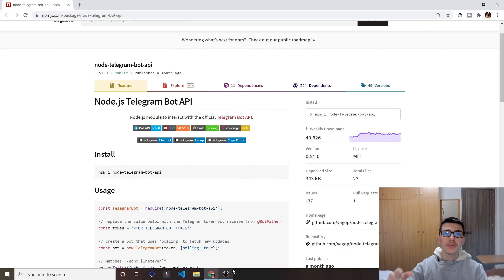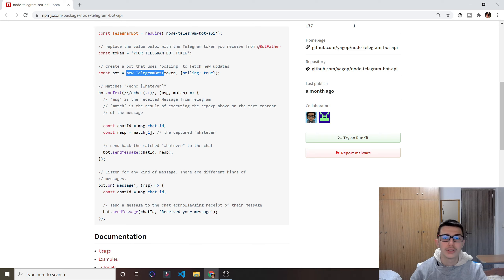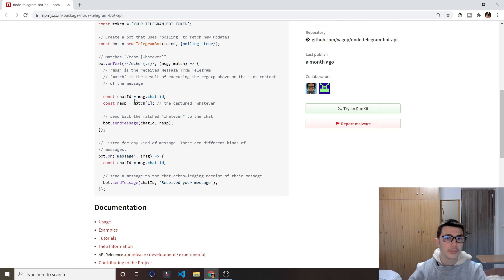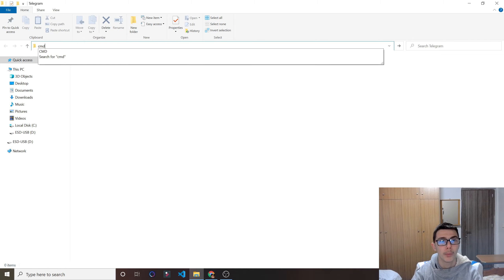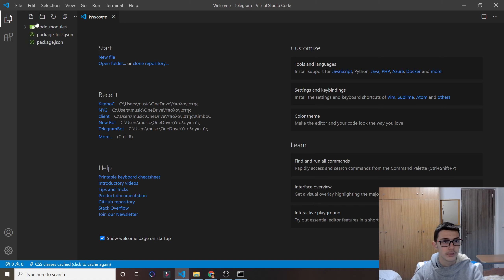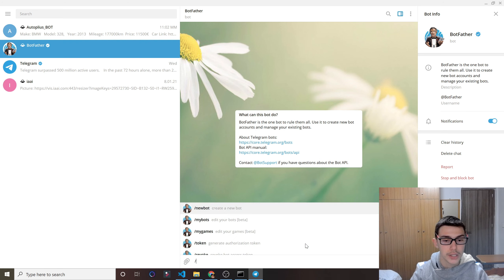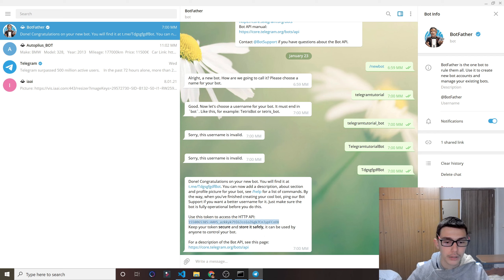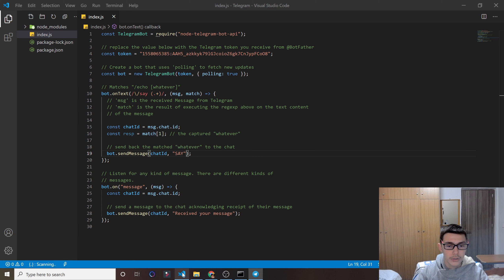How to send Telegram messages in Node JS for FREE! - Telegram Bot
In this video, I show you how to build a Telegram Bot that can respond and send messages in NodeJS for free with a simple module.

Bitcoin Wallet: bc1q05j8gcnq4mzvgj603cxdc8xxck4jgnu2ljsrt4
Ethereum Wallet: 0x5e7BD4f473f153d400b39D593A55D68Ce80F8a2e